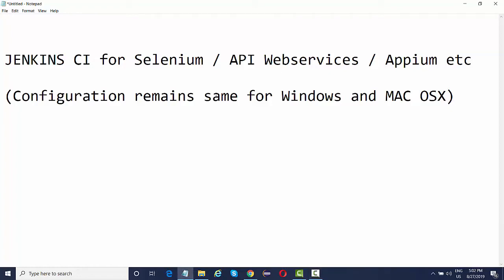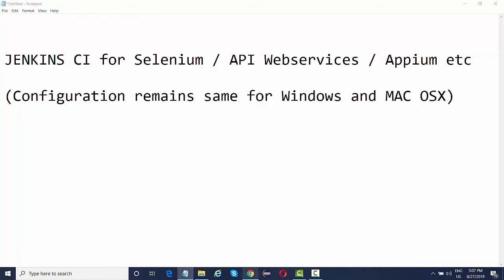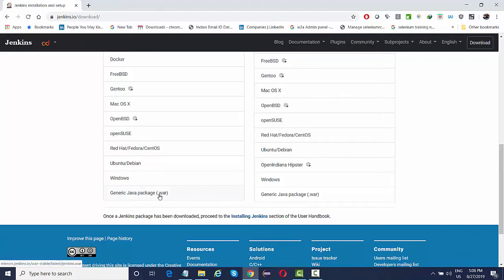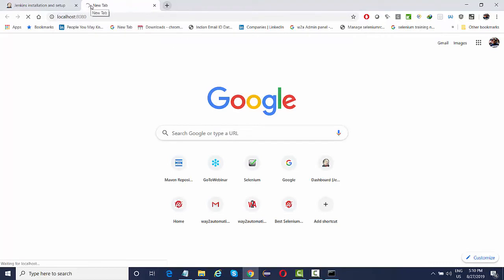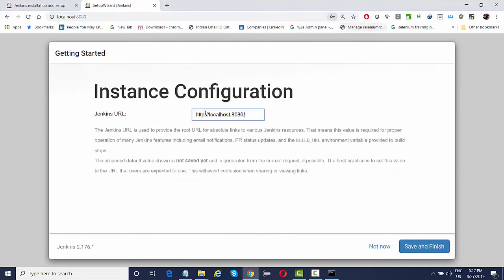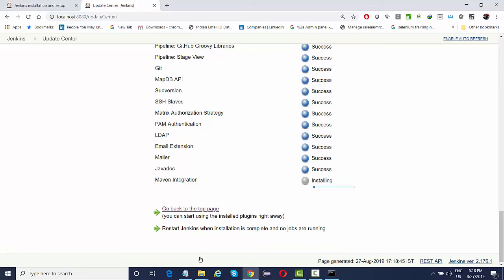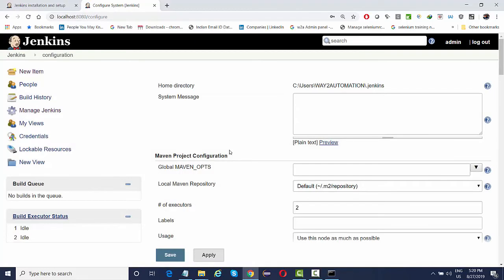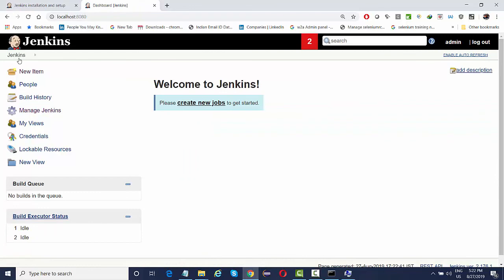1 Jenkins Detailed Configuration